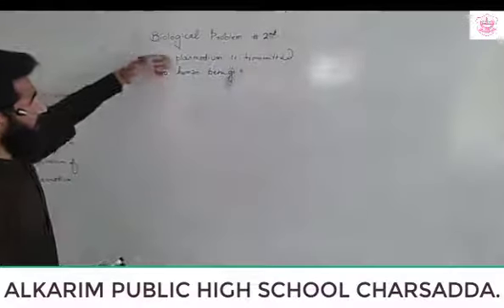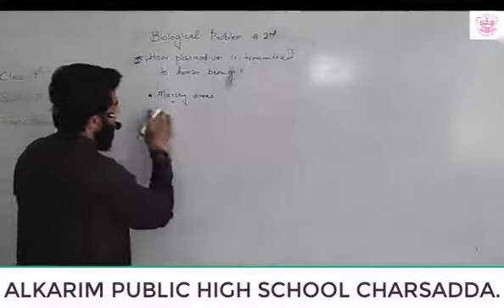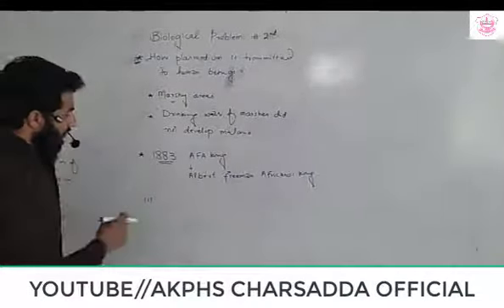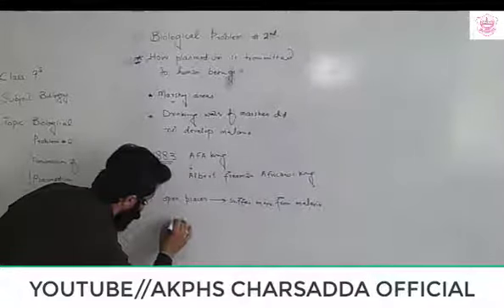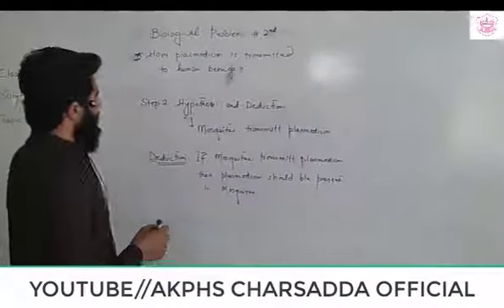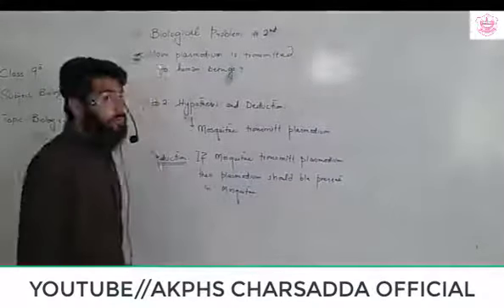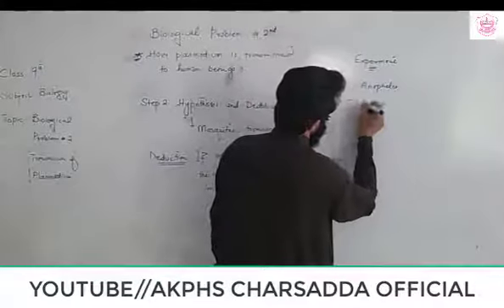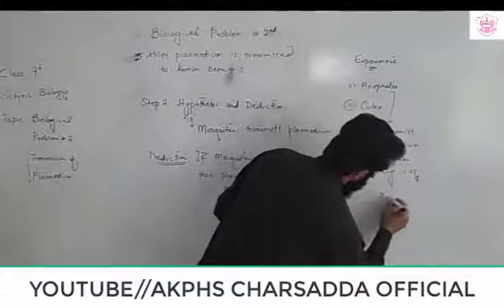How Plasmodium is transmitted, Biology,Chapter no 2